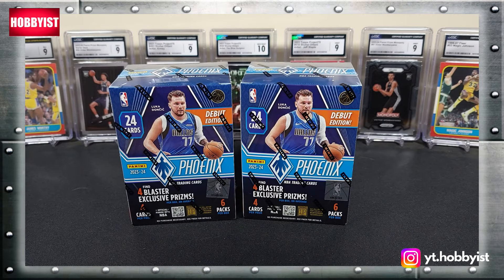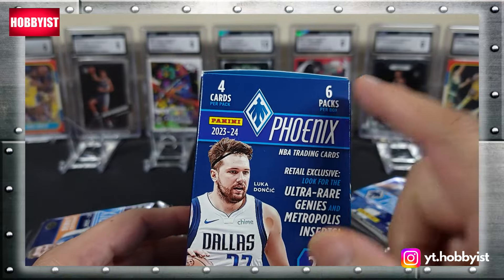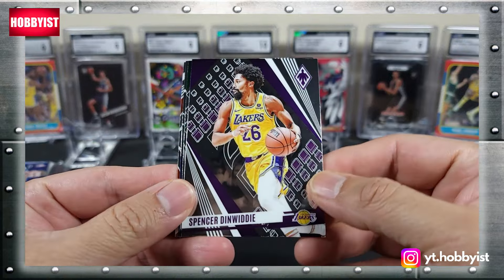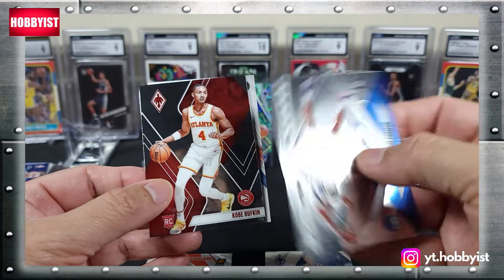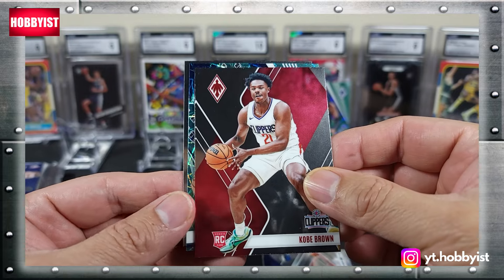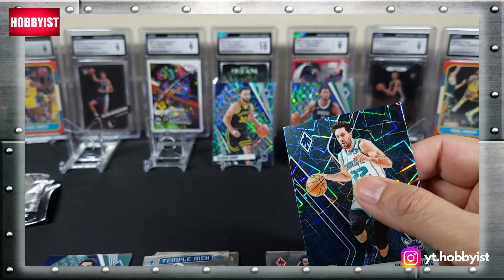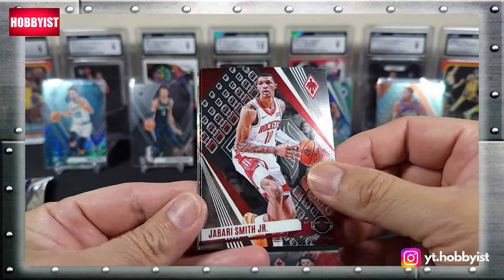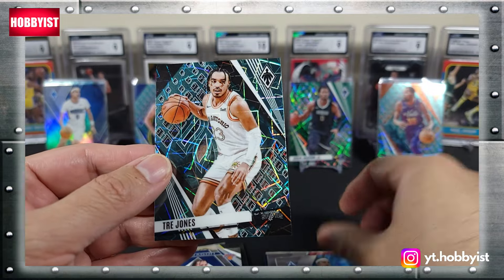2023-24 Panini Phoenix Basketball Blasters from Target (The Wemby Hunt Continues!)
Episode 561: Panini presents the 2023-24 NBA Phoenix Basketball Trading Card Blaster Box. Each box contains 6 packs with 4 cards per pack. Look for Retail Exclusive Ultra-Rare Genies and Metropolis Inserts! Look for Autographs from some of the Game's Top Players!
Let's look for some Victor Wembanyama rookie cards!